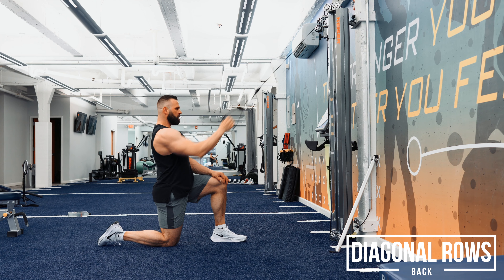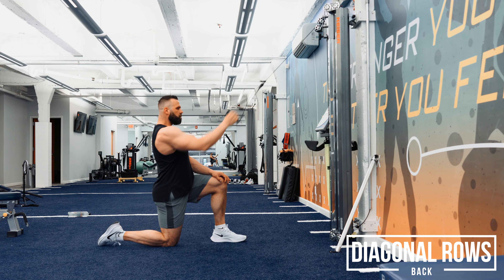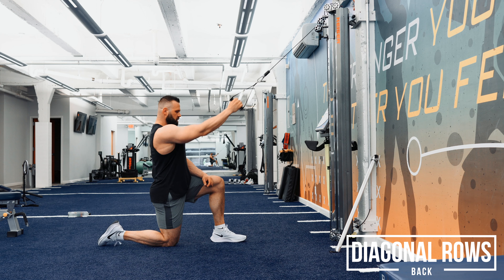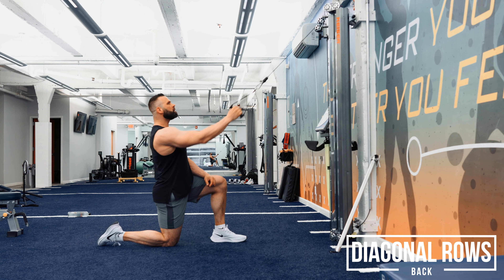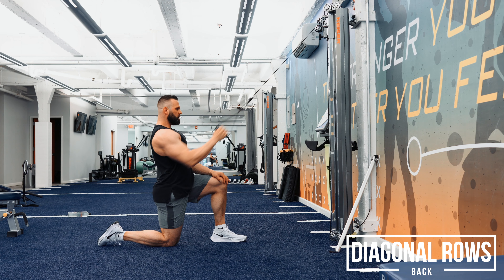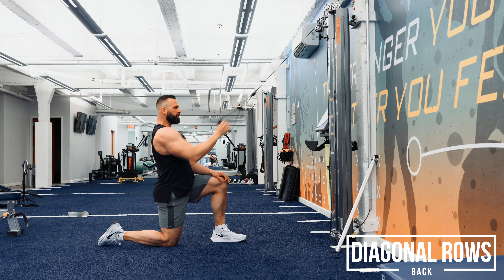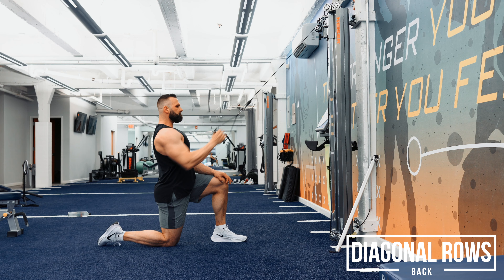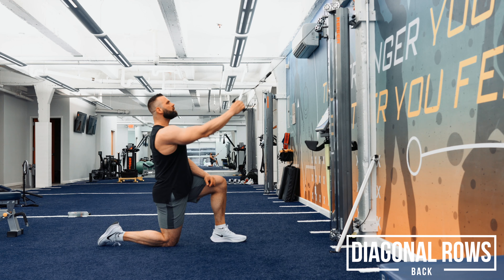How To: Diagonal Rows